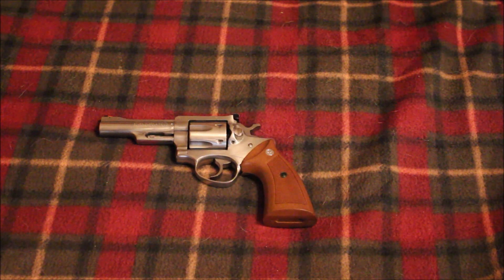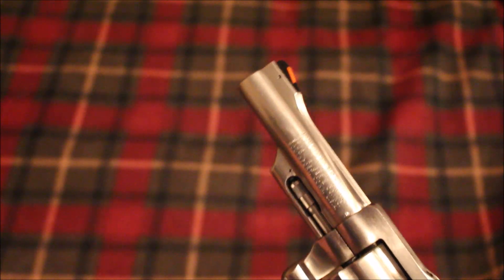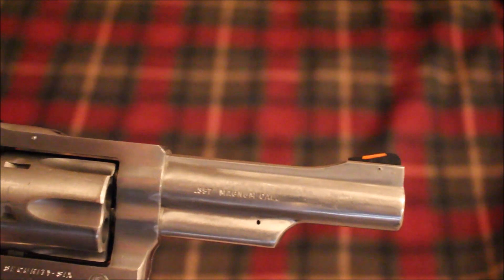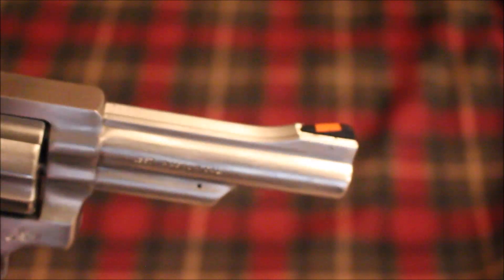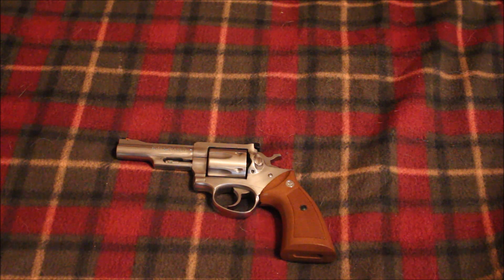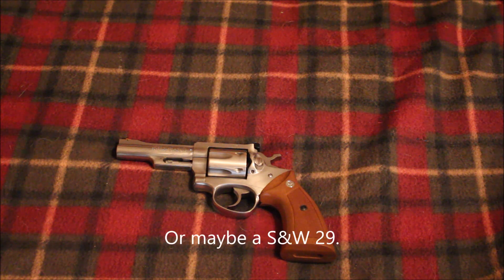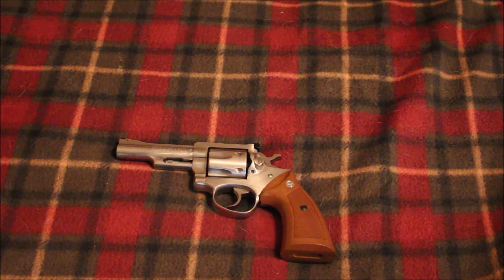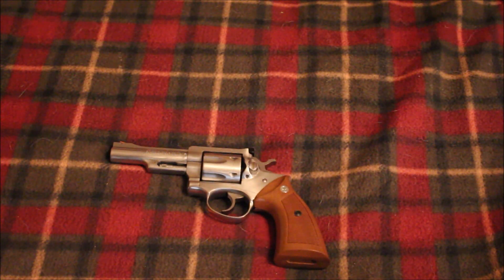Ruger Security Six: Finally Fixed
I finally took my Security Six in to get the sight fixed. It now has a nice new front sight blade with an orange ramp.